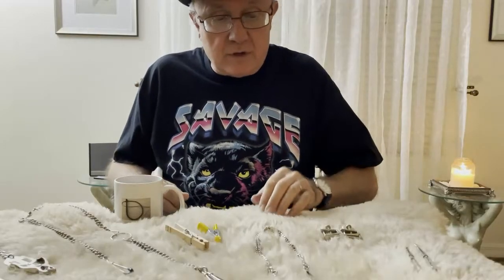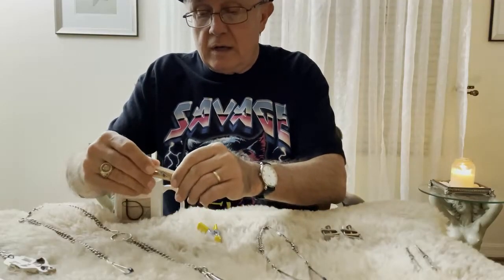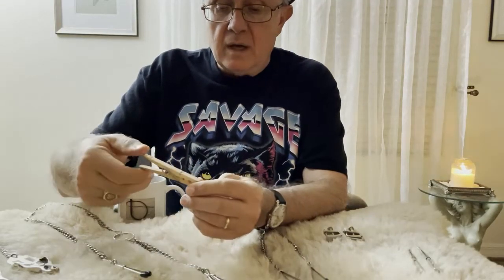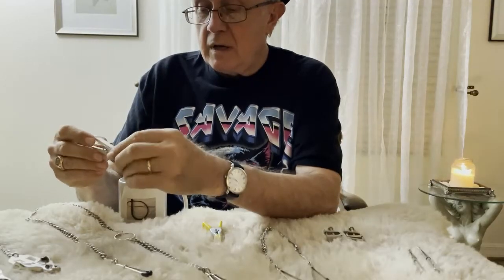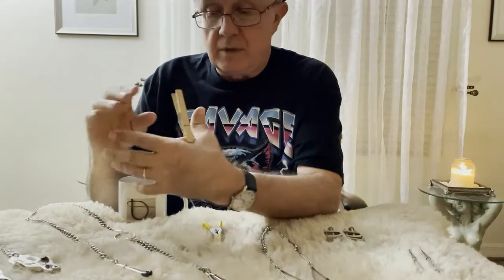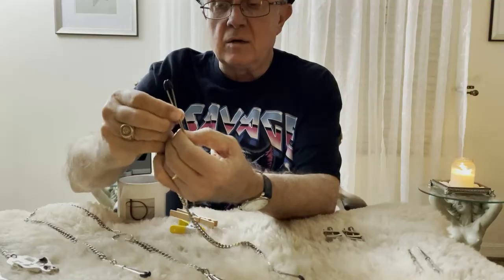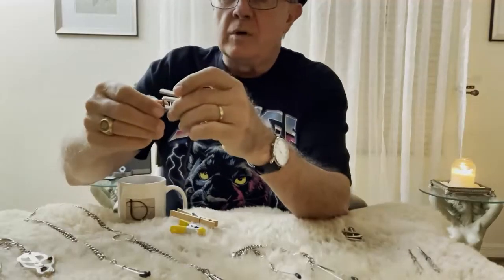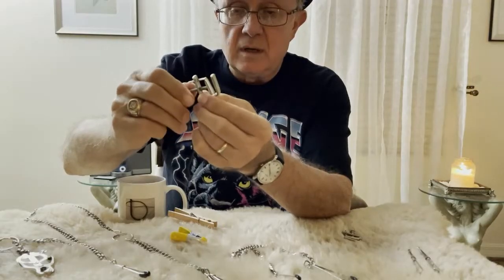Introduction to Clamps: Munch Level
Instructional video. Introduction to Clamps: Munch Level
Introduces the purpose of clamps, the most common clamp (a clothespin), and four basic types or categories of clamps used in dungeon play. Often clamps, depending upon their tension, can be used as a body adornment for a party or event. Munch level videos are available to subscribers, consider joining the channel membership to see more in depth instructional videos.

or in
eBook format